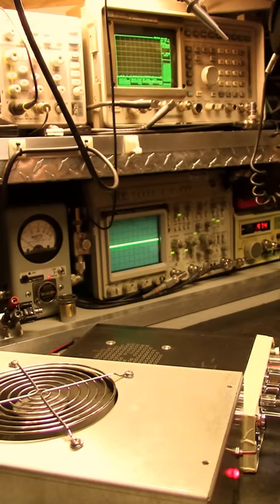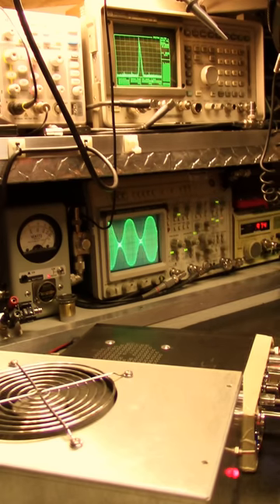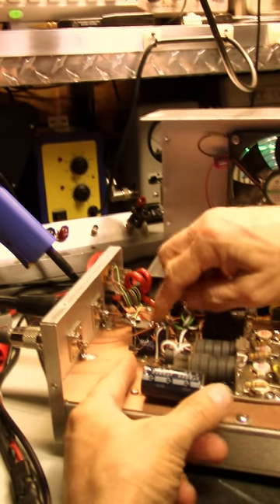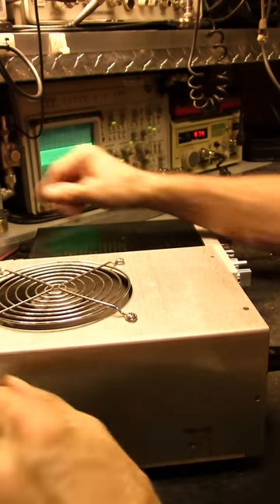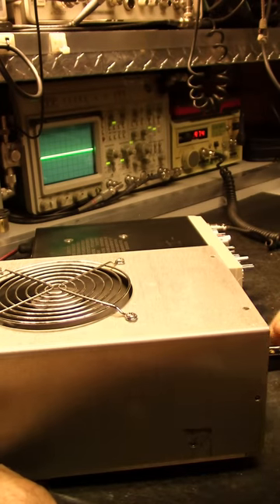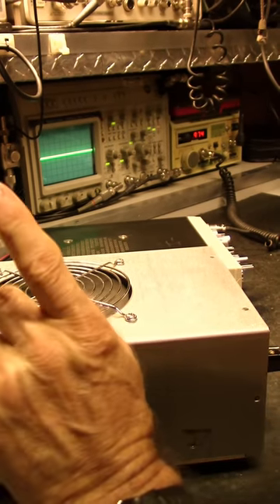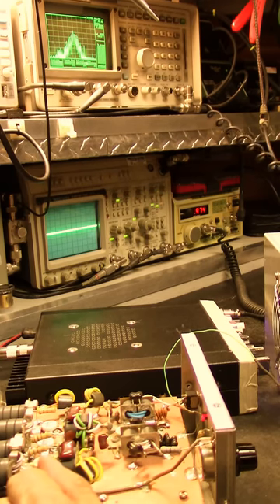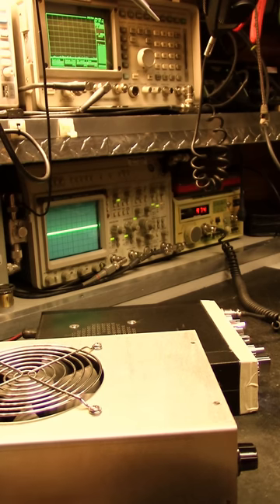Fat Boy 1X4 and a General Lee .. Pay Attention, same Amp.